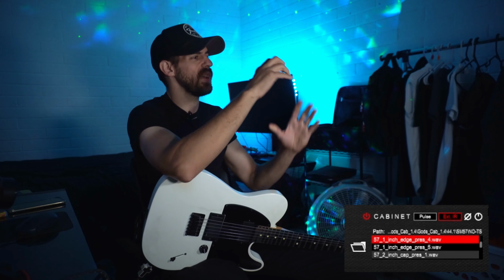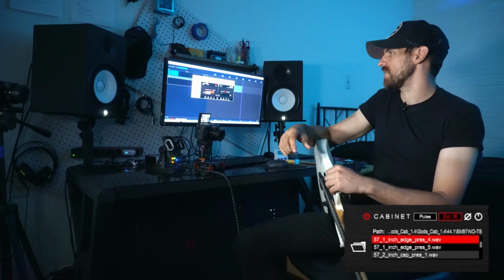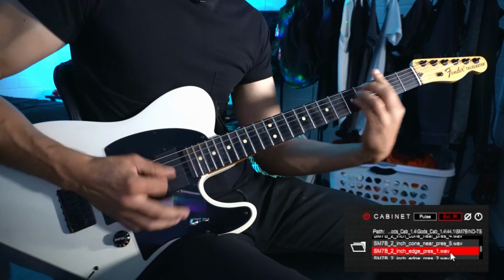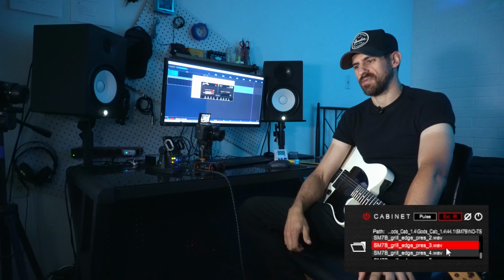DON"T download God's Cab until you SEE THIS!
I was in the mood to play with my favorite Mesa OS Cab IR's today and I though why not do my God's cab review while I do it. God's Cab has a ton of options and great sounds for you.  You have a pleathora of mics, samples, and mic placement options to choose from. It contains over 700 impulse responses and boy do they sound nice! If you are on the fence about downloading this package I hope my review of God's cab will help you check it out. This package is a beast for hard rock and metal!